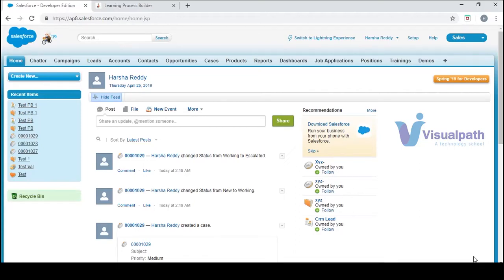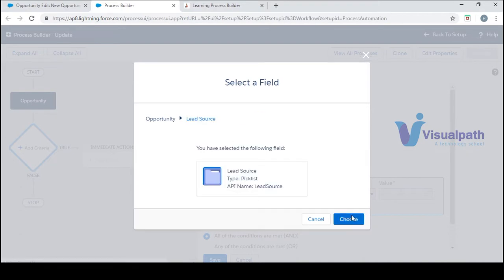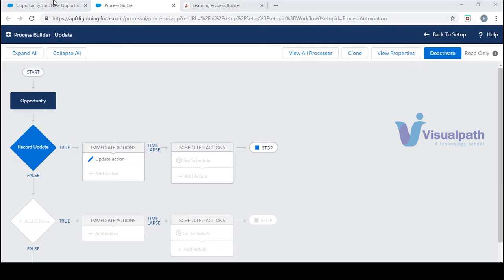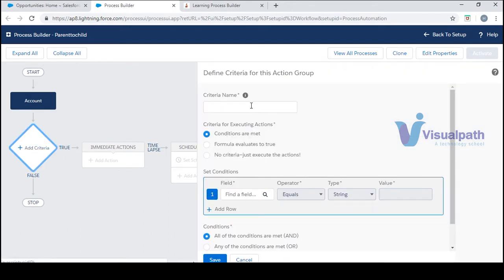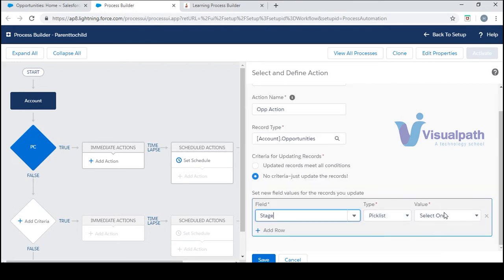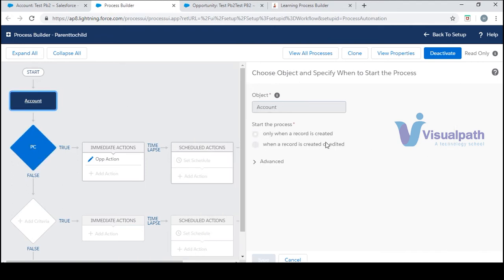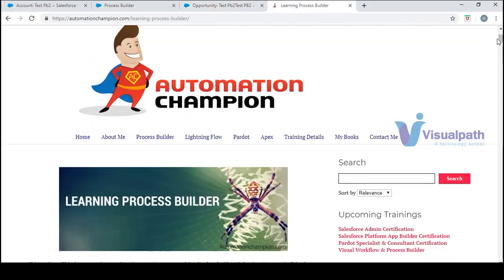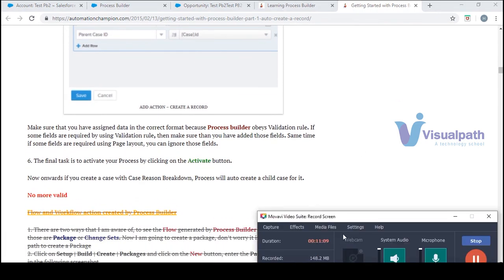What is Process Builder Work Flow in Salesforce || Class - 15 || By Visualpath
This video will help you understand what exactly is process builder in salesforce. It will also talk about the triggers, criteria and the various actions that can be automated using process builder in salesforce. Finally, we will then conclude the session with a demo, which will explain how to create a process builder in salesforce.